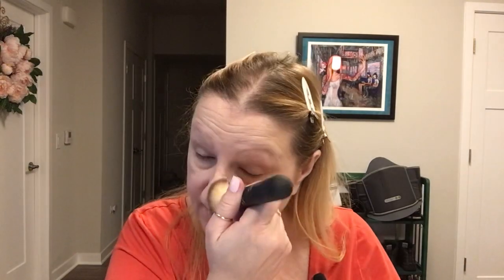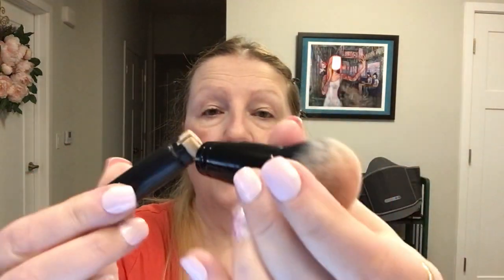Doing Just The Face Part 1 of 3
I used the following product in doing the face, cheek, and lip.

Kosas Tinted Face Oil in 5.5.
Laura Mercier Pure Canvas Primer.
Maybelline Super Stay Concealer.
Fenty Beauty by Rihanna Match Stix Trio Light 100.
Nesting B!#%h Face Palette by pretty Vulgar.
Marc Jacobs O!MEGA Bronzer.
Beauty Vaulte Lip Liner